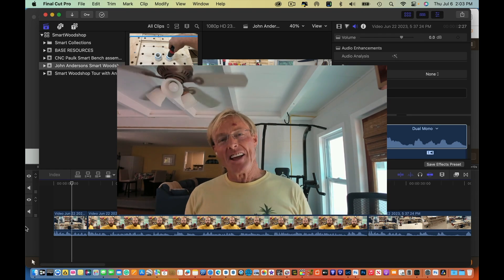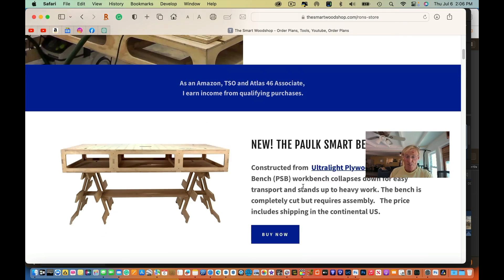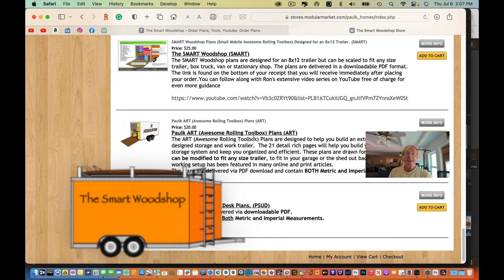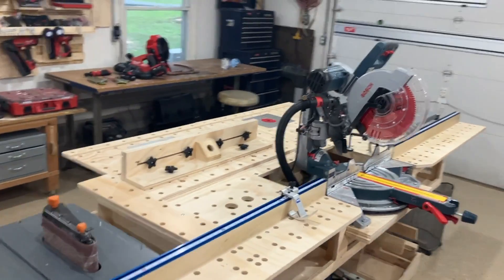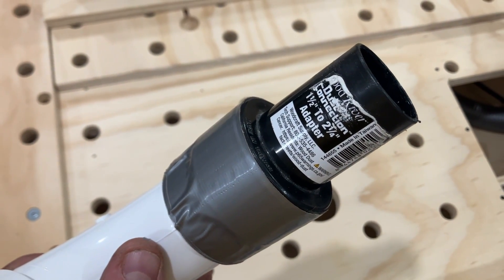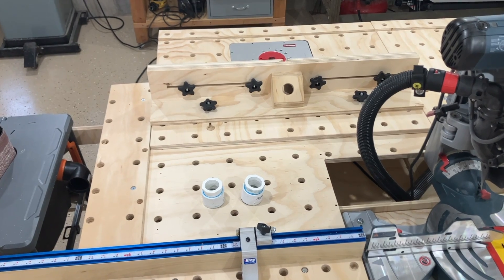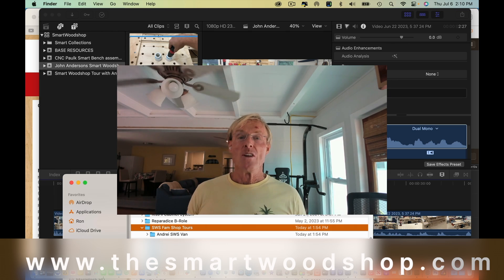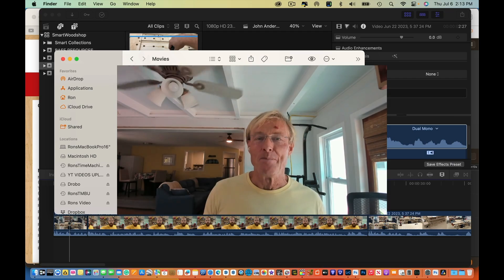$10 dust collection manifold by John Anderson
Welcome to John Anderson's Smart Woodshop, where he's sharing his brilliant and cost-effective dust collection system with the Smart Woodshop Fam! In this video, John unveils his innovative idea that's not only the best we have seen but also incredibly budget-friendly—it's almost free!